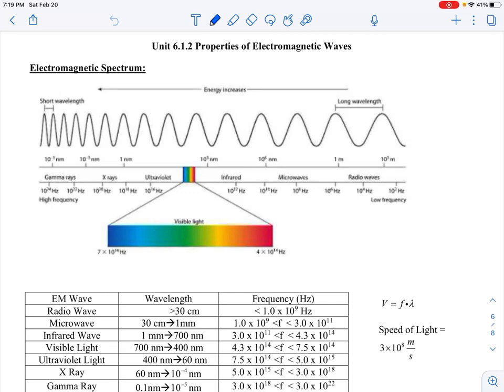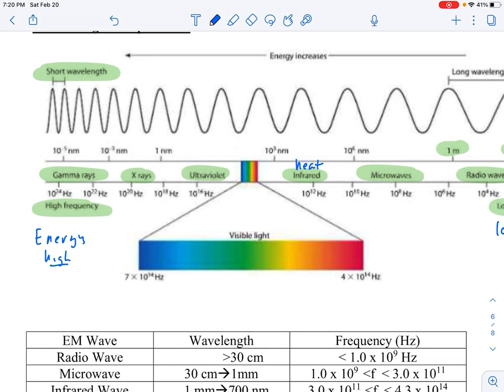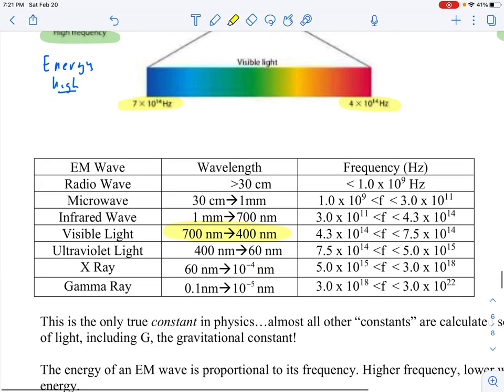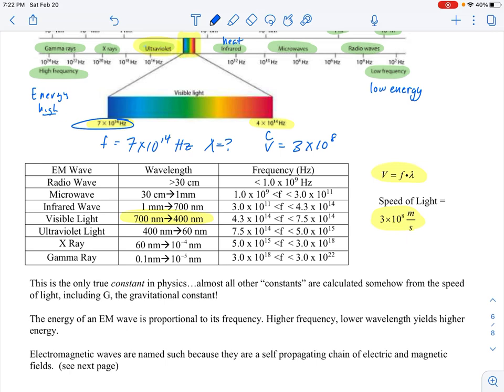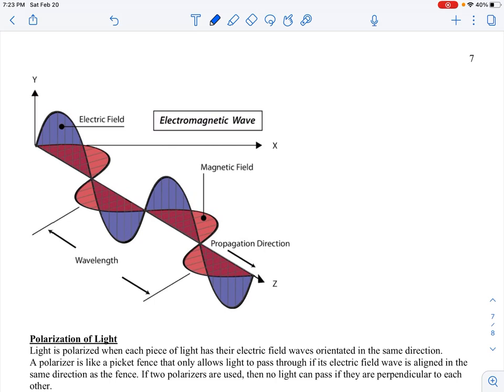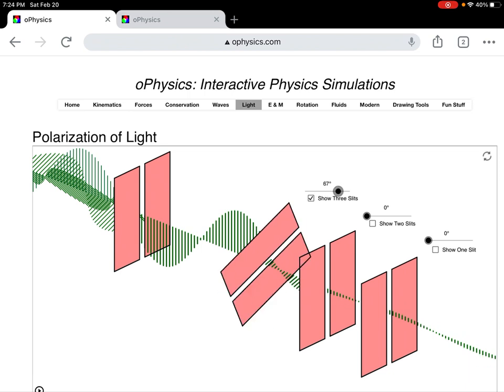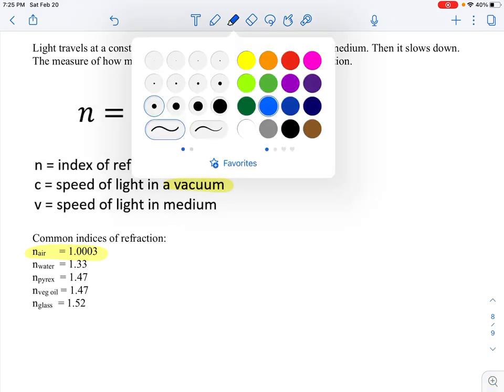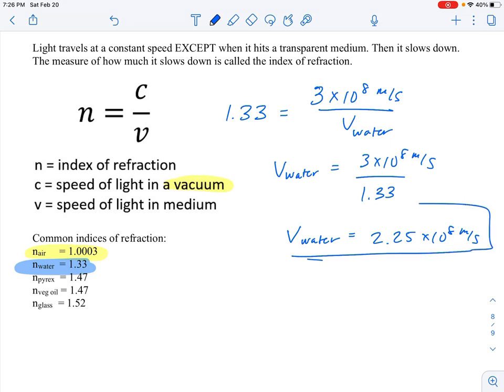AP Physics 2 - Unit 6.1.2 - Properties of EM Waves